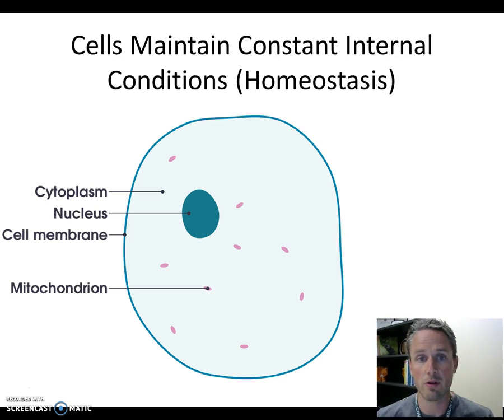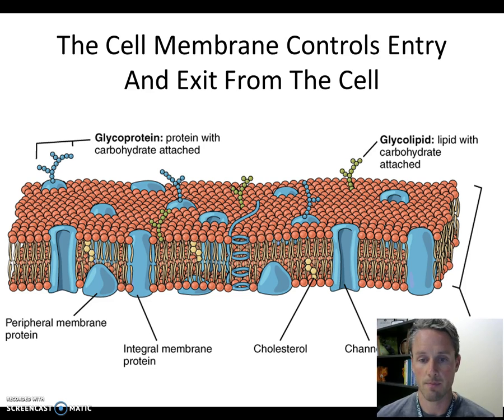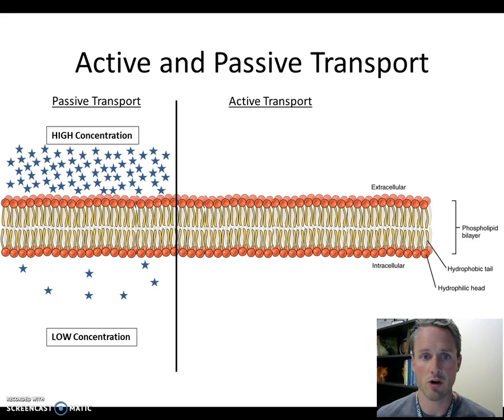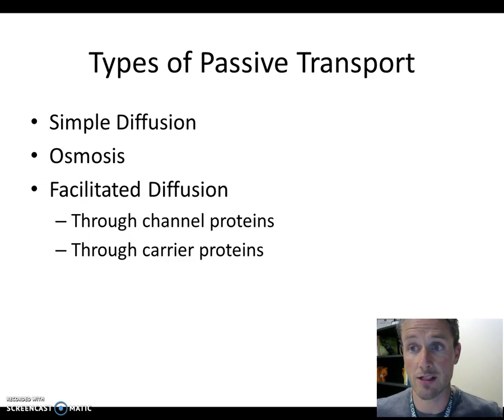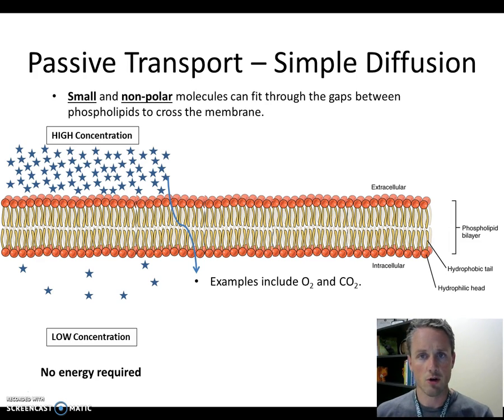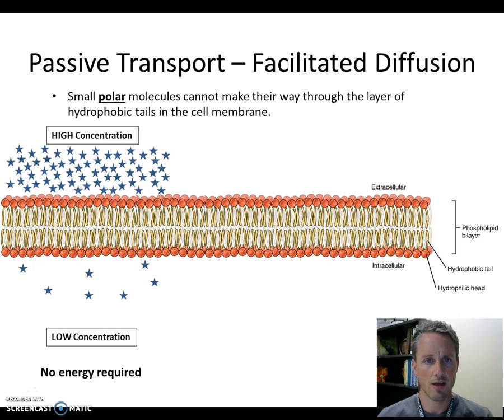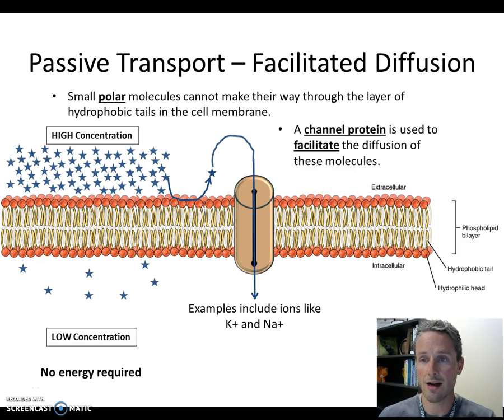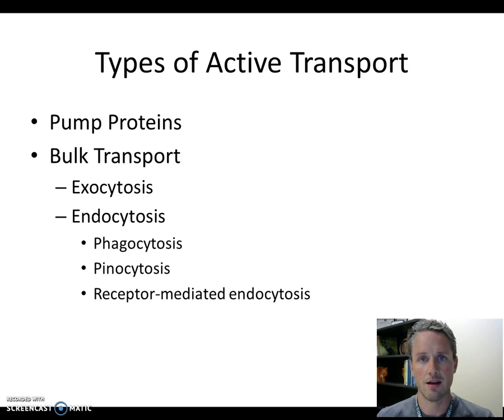Transport Across Membranes Part 1